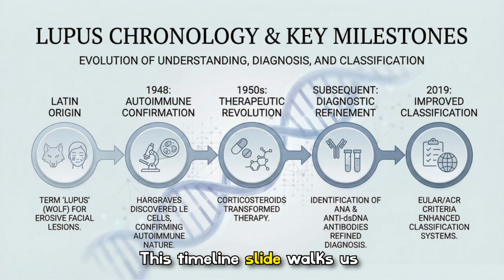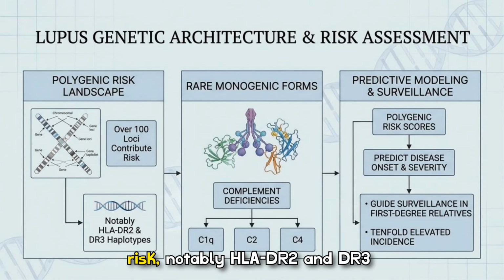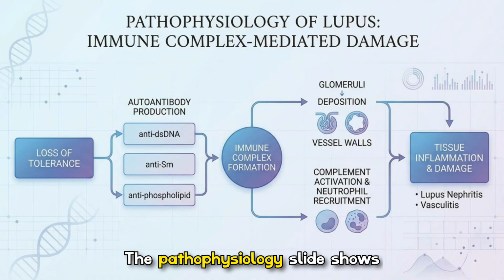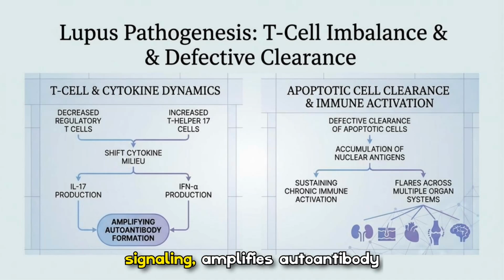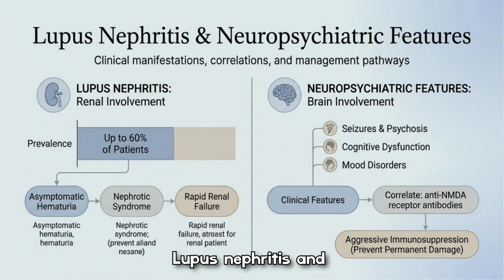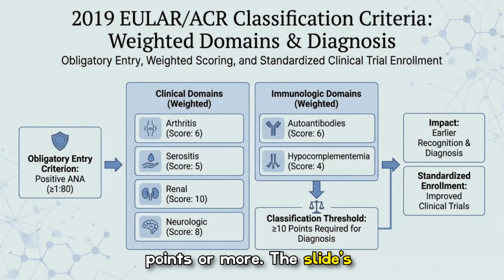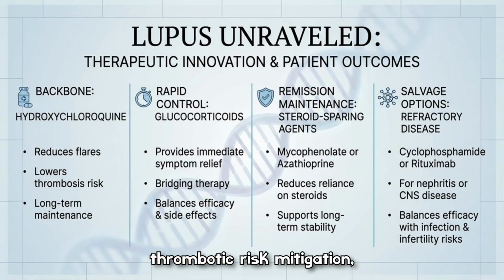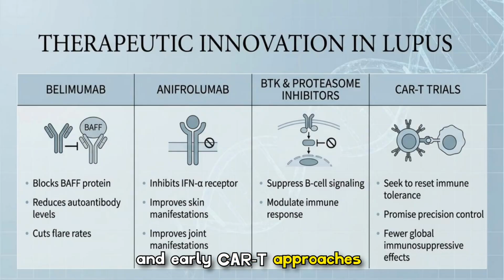Lupus - What You Need to Know About this Medical Condition (7 Minutes)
"Lupus: What You Need to Know About This Medical Condition" is designed to provide viewers with a comprehensive understanding of lupus, a chronic autoimmune disease that can affect multiple systems in the body. In this video, we will explore the different types of lupus, including systemic lupus erythematosus (SLE), and discuss the symptoms, causes, and risk factors associated with the condition. Learn about the importance of early diagnosis, the various tests used to confirm lupus, and the treatment options available, including medications and lifestyle modifications. We’ll share real-world examples and case studies that highlight the impact of lupus on individuals’ lives and the importance of effective management strategies. Whether you’re a patient, a healthcare professional, or simply interested in learning more about lupus, this guide offers valuable insights to empower you on your journey. Watch now to discover essential information about lupus!

10 SEO-Optimized Hashtags

35 SEO Tags

Lupus: What You Need to Know About This Medical Condition, lupus, autoimmune disease, chronic illness, health, patient care, SLE, symptoms, diagnosis, understanding lupus, types of lupus explained, symptoms of lupus, causes and risk factors of lupus, importance of early diagnosis, tests for confirming lupus, treatment options for lupus, medications for lupus management, lifestyle modifications for lupus patients, empowering individuals through knowledge of lupus, fostering awareness of autoimmune diseases, navigating the complexities of living with lupus, effective communication about lupus treatment, promoting appreciation for chronic illness awareness, discussing challenges in managing lupus, cultivating a culture of support for patients, shaping effective strategies for lupus management, leading discussions on the future of lupus research, enhancing community engagement in health education, understanding the role of lupus in overall health, discussing the future of autoimmune disease treatments, navigating economic considerations in lupus care, promoting accountability in healthcare practices, empowering communities through knowledge of lupus, understanding the impact of lupus on quality of life, effective feedback techniques in healthcare discussions, exploring trends in lupus research and management.